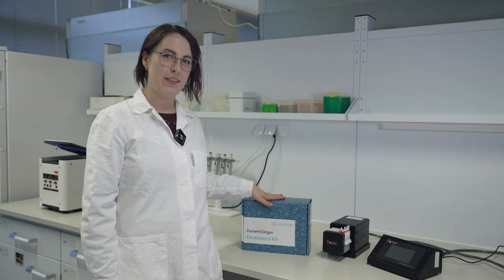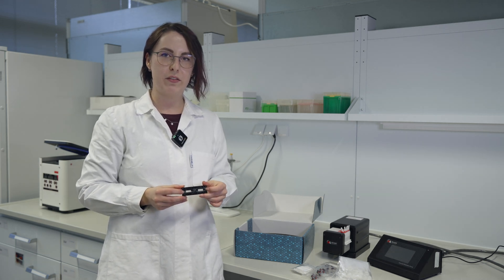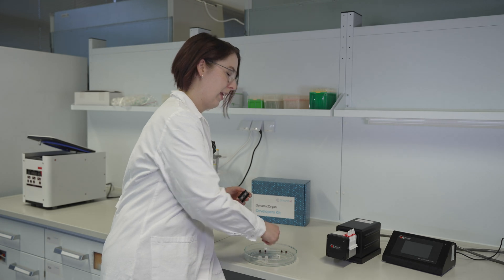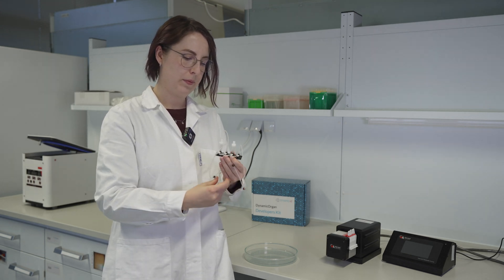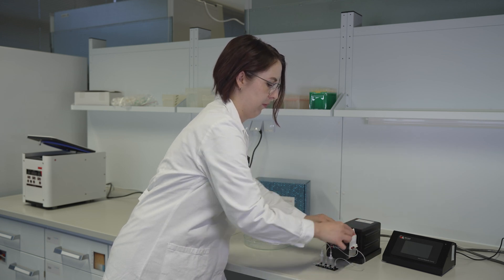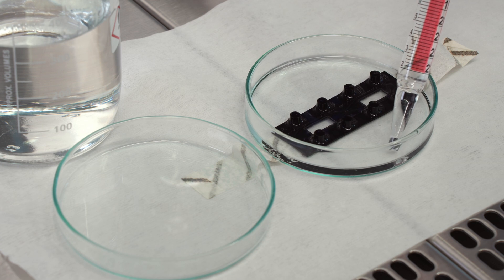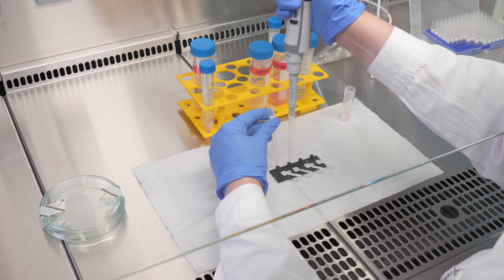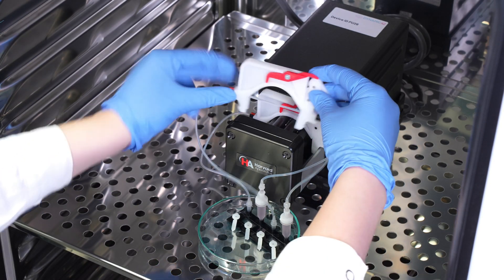DynamicOrgan System Demonstration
Learn more about the DynamicOrgan System, the open organ-on-chip platform, in this demo video. Build human in vitro disease and infection models with the DynamicOrgan System. A system that includes pumps, biochips, consumables and the freedom to keep using standard laboratory equipment. A dynamic system that will help you get greater and more meaningful insights into human biology swiftly and without capital spending.